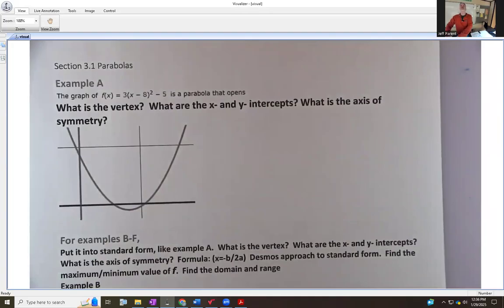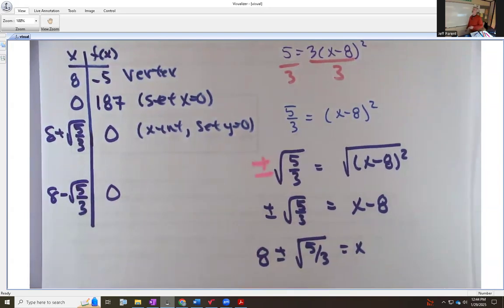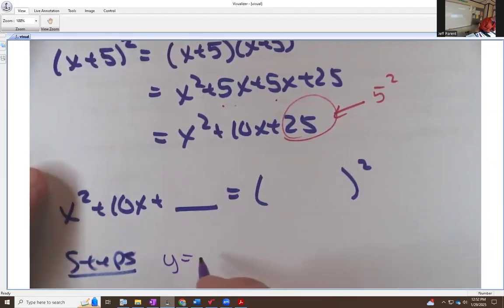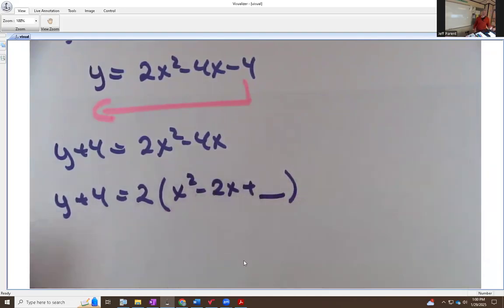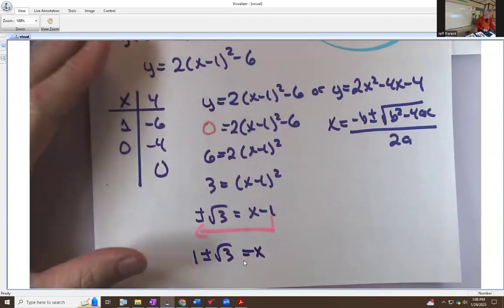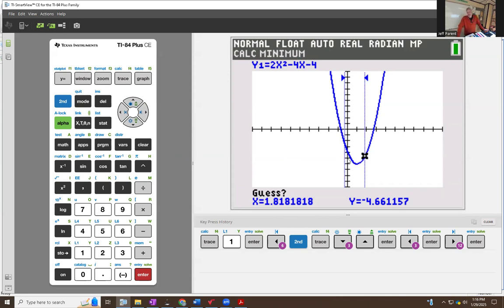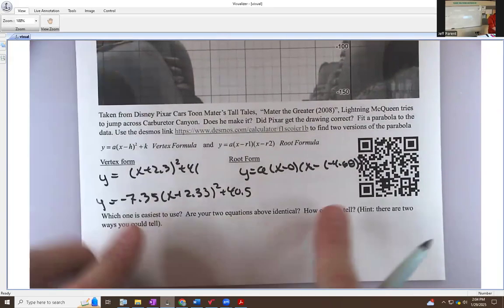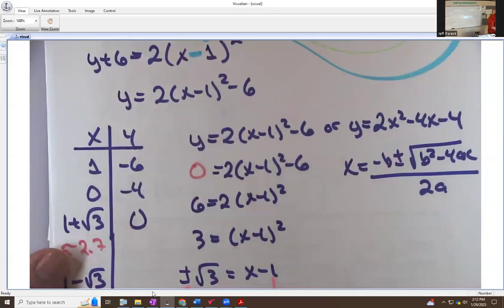Section 3.1 Parabolas and Mater the Greater! (Winter 2025)